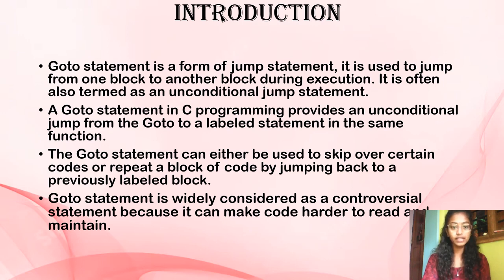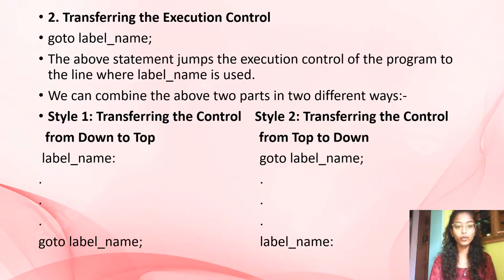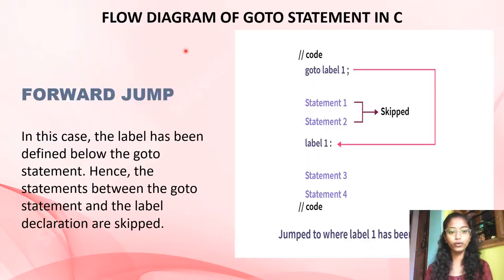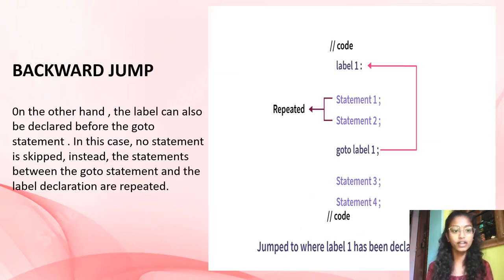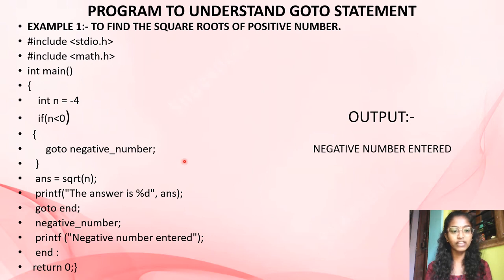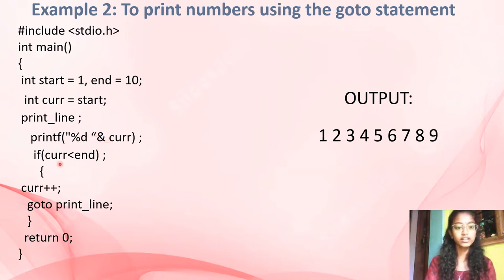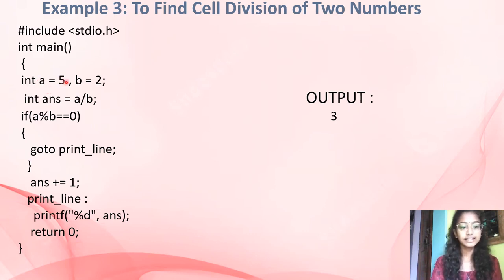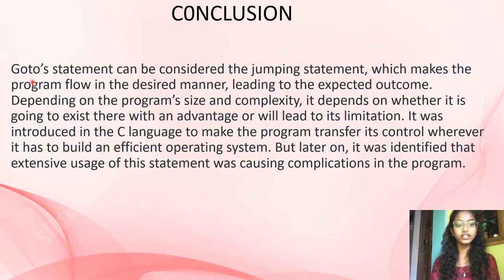Goto statements in c programming